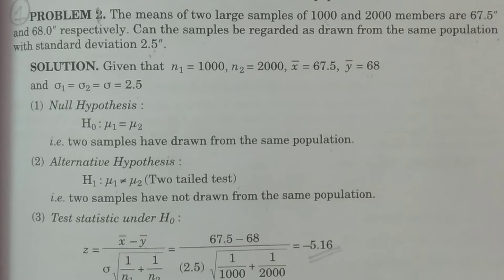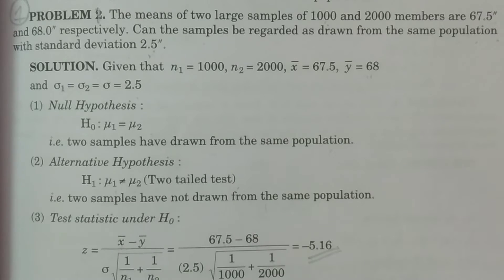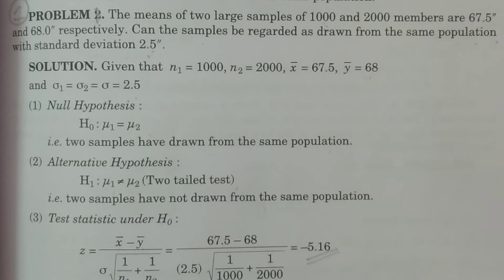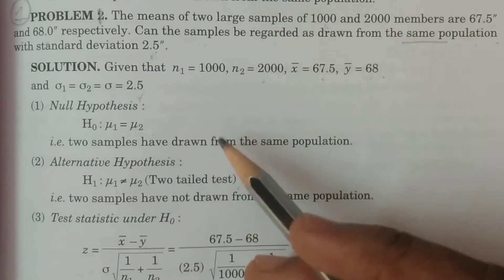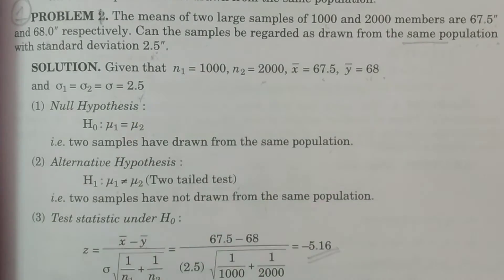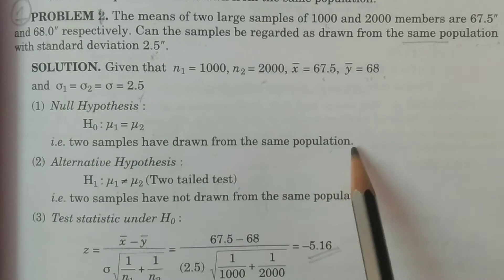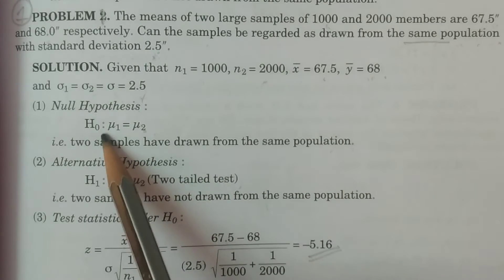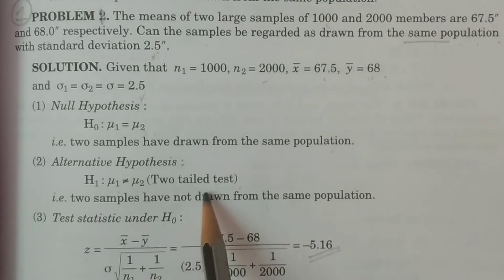Problem 1 - Test for Two means (Large Sample tests) - || in Telugu || - BSc Statistics